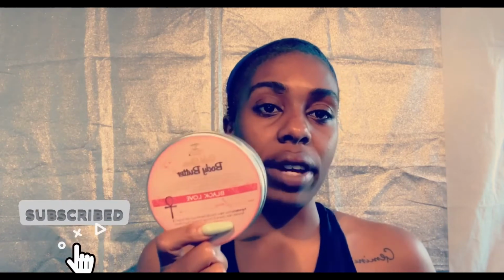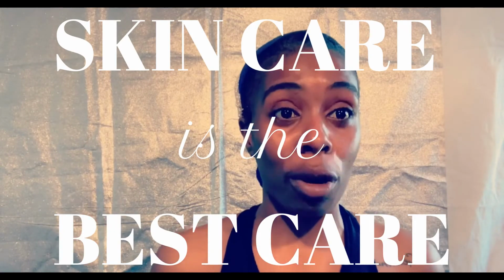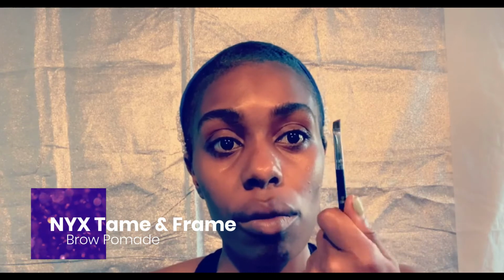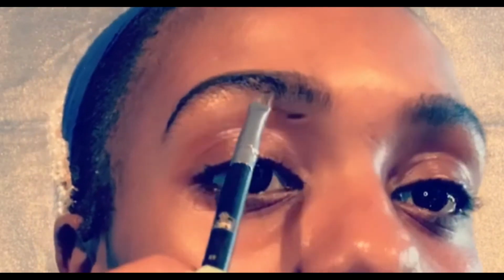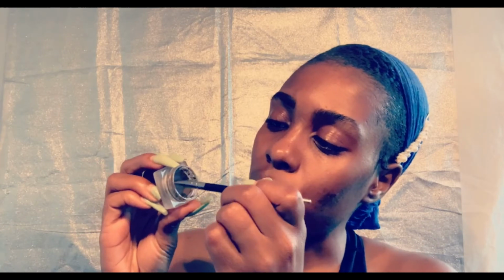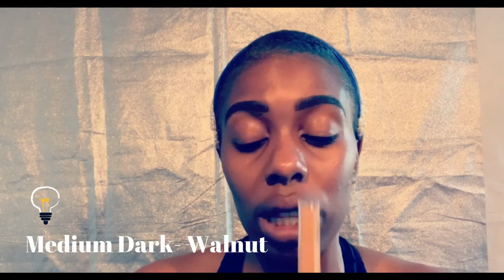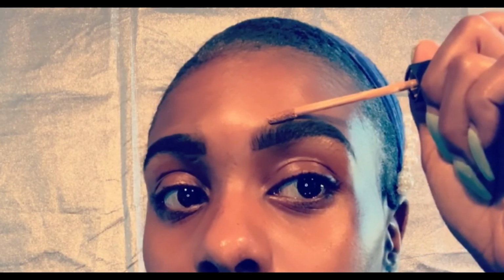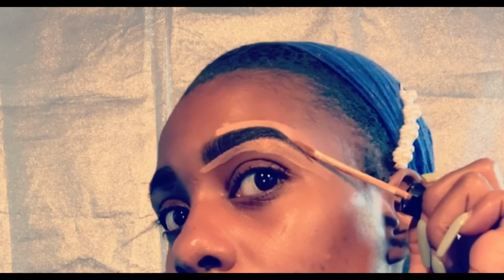HOW TO: Easy BROWS Tutorial For Beginners w. NYX Tame & Frame Pomade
Lisshaaleah Beauty's brow tutorial will help guide YOU;  eyebrow tutorial for beginners or a pro looking for more tips. Using affordable products for YOU to create the BEST brows possible; full brows or thin brows! This brow guide will give you a quick detailed HOW TO on what to buy and how to use it ! ENJOY!

Thank you for stopping by for some glam time with me !

Need More Beauty Goods ?!

PRODUCTS USED
NYX Tame & Frame Tinted Brow Pomade in "Espresso"
NARS Creamy Radiant Concealer in "Chestnut; 2.5 " (medium/dark)
Spoolie end Brow Brush
Angle Eyebrow Brush
Small/Medium Oval Brush

PRODUCTS TALKED ABOUT
Gold Shea Body Butter "Black Love"
MAC  Studio Fix Fluid SPF 15 in "NW 47"

Copyrights:

Intro Create By : Lisshaaleah Beauty
(any videos with use of my intro partial or full without permission will be reported)

Audio Created By: @Playback + @Trabity